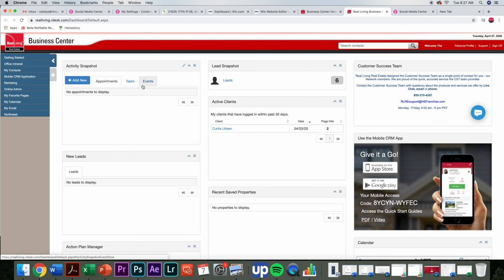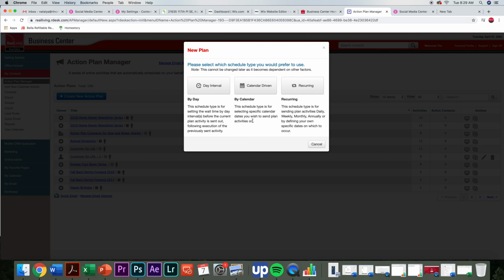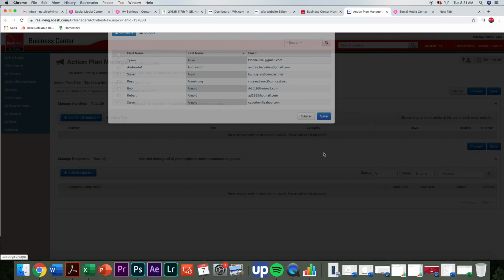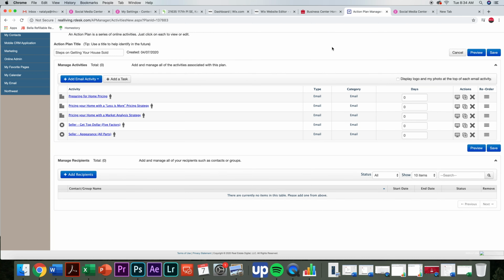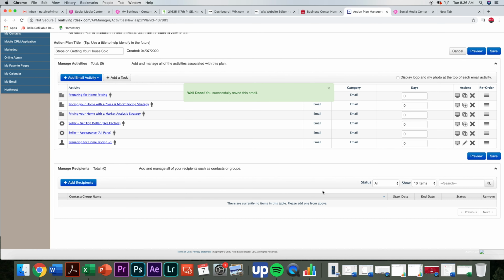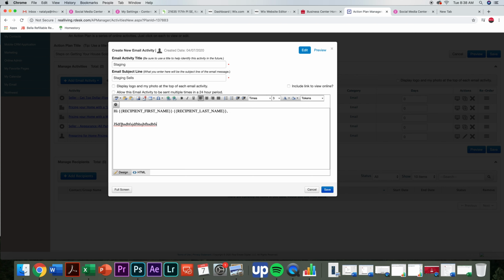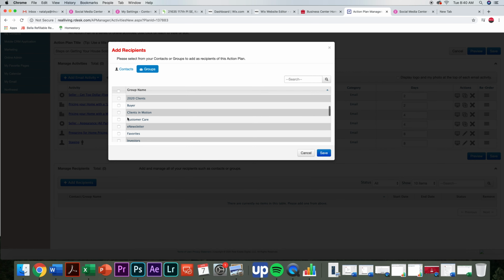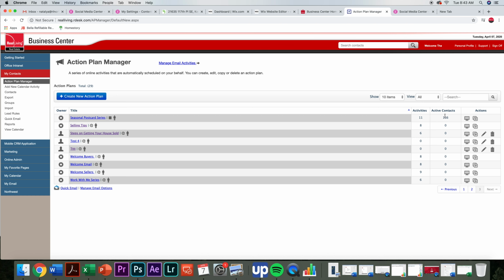Email Drip Campaign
Set up a free email drip campaign in your business center. You can create multiple campaigns with email templates already available for you to work from or you can create emails from scratch. You can choose to create a day interval campaign or a calendar driven campaign. It's up to you! Super easy and a great tool to stay in touch with your contacts.